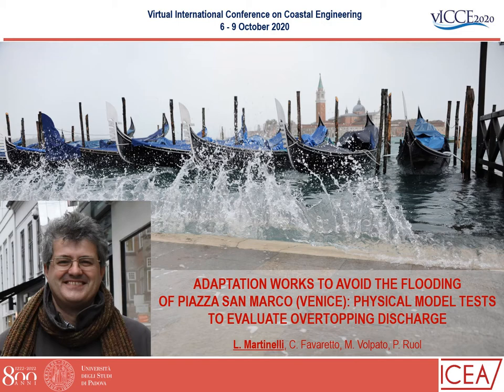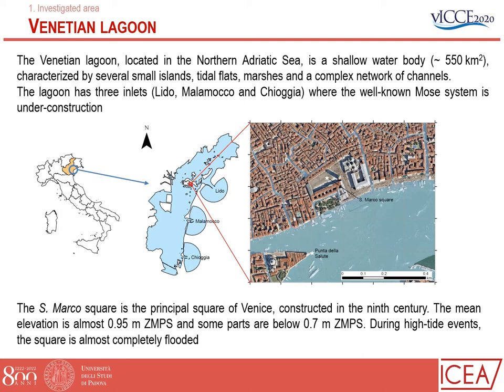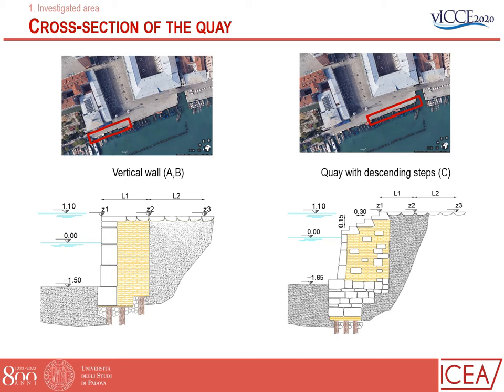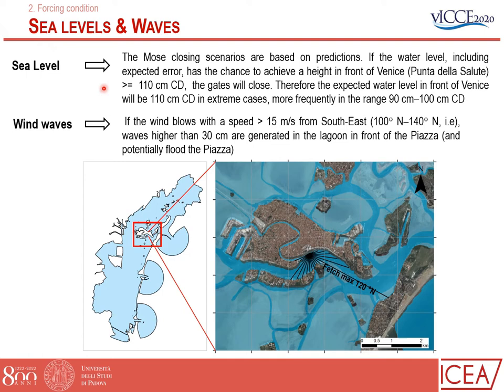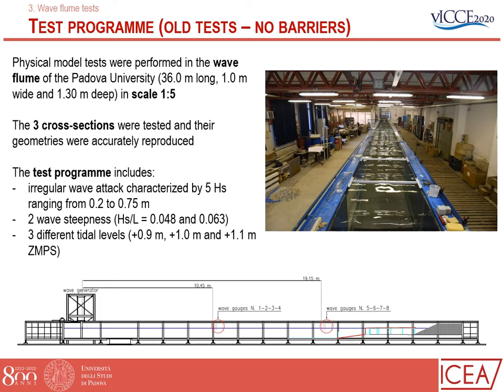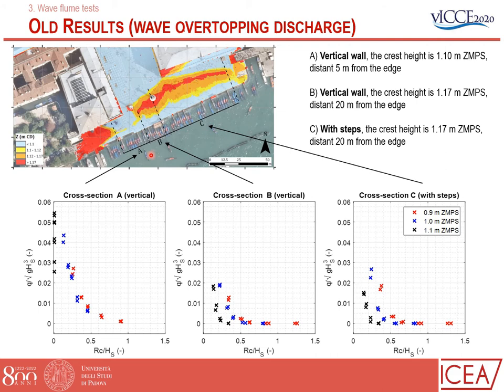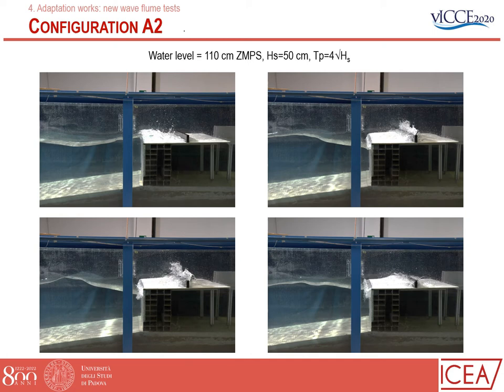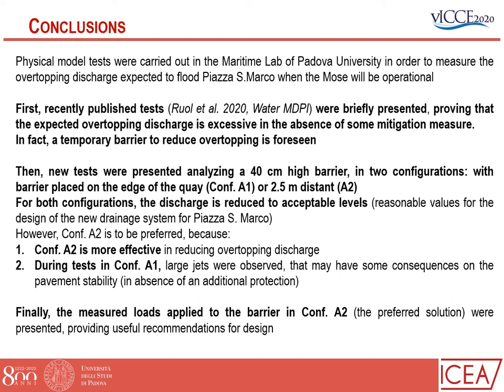Session #100 - Luca Martinelli: ADAPTATION WORKS TO AVOID THE FLOODING OF PIAZZA SAN MARCO VENICE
Short Abstract: In order avoid the flooding of Piazza S. Marco, the Mo.Se system must be integrated with other adaptation works.
The actual threat posed by one of the flooding mechanisms, i.e. overtopping discharge, is described by the Authors in a previous paper, that points out the need for some mitigation measures, though an experimental investigation in wave flume.
This note discusses the feasibility of two possible solutions.
The follow-up of the experimental analysis will be presented, showing that the proposed solutions are both effective in reducing overtopping discharge, although one may be preferred.